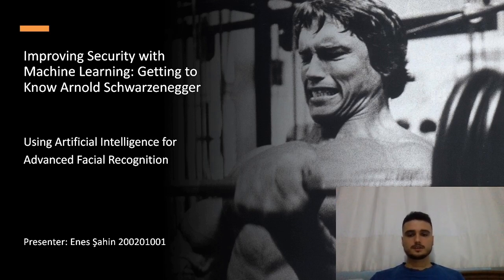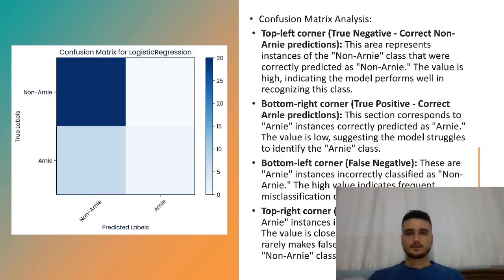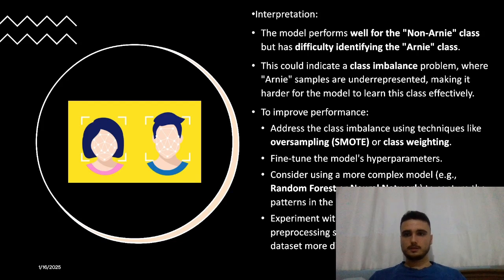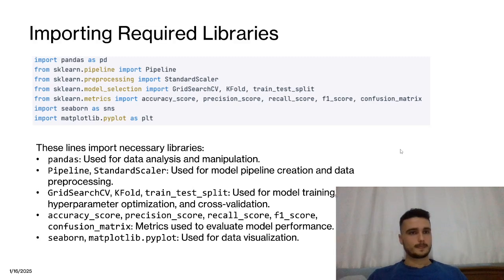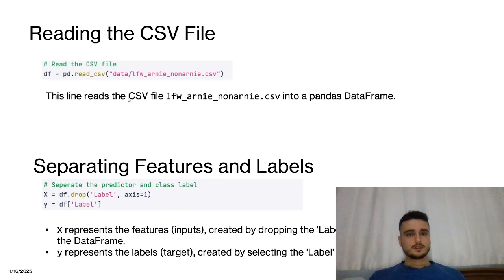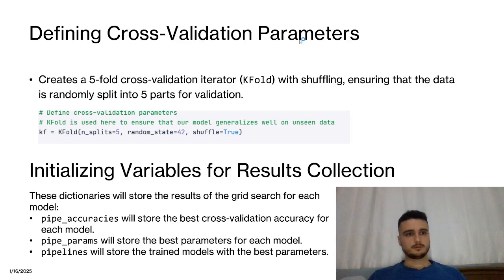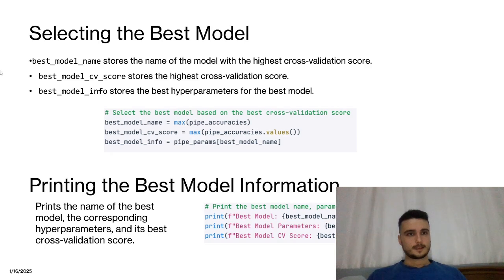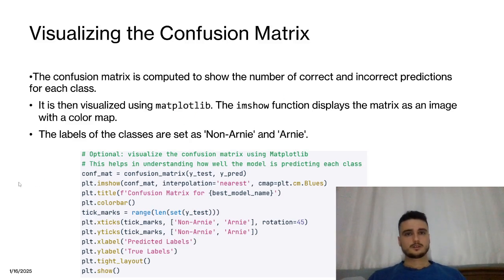Improving Security with Machine Learning